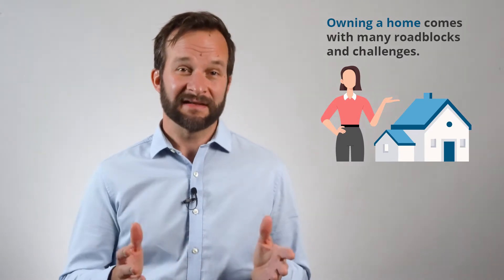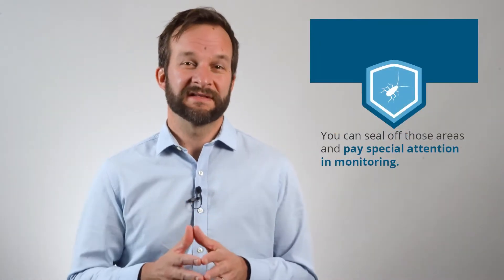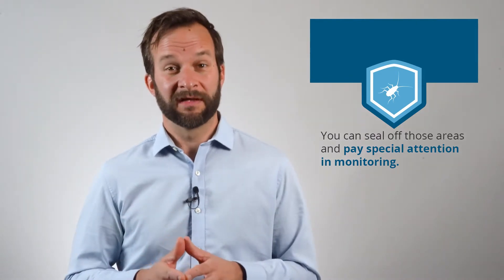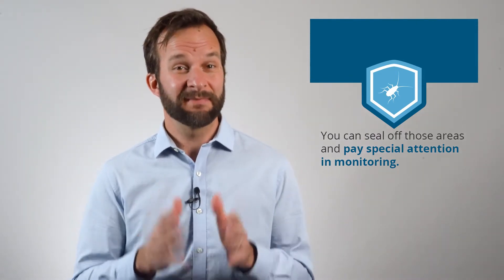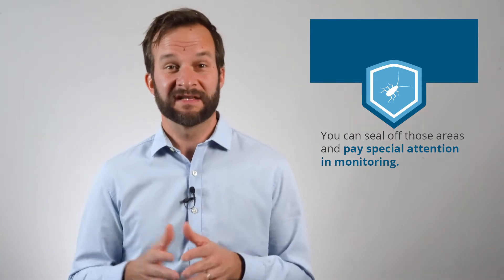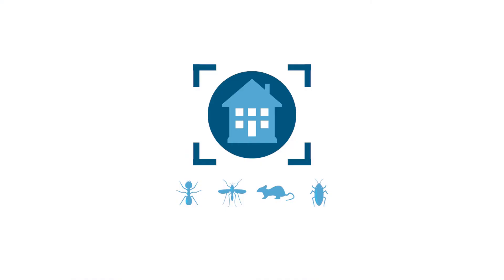Home Entry Points for Pests | Pestech Pest Solutions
Learn more about where pests may be entering your home and how to seal off those entry points to prevent an infestation.

Integrated pest management is a professional solution that focuses on this exact practice of finding entry points and effectively sealing them off to manage pest numbers on your property.

Learn more about IPM solutions for your home in New York on our